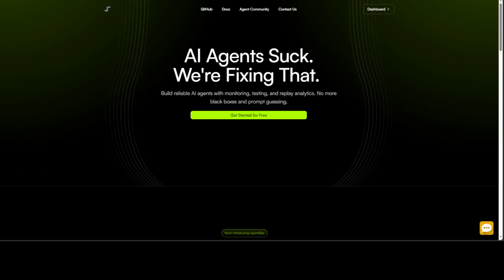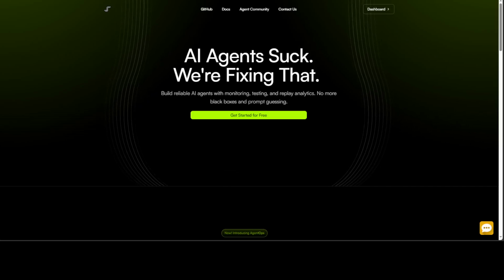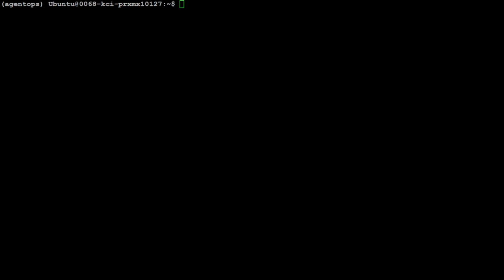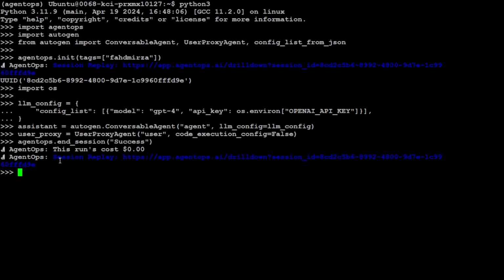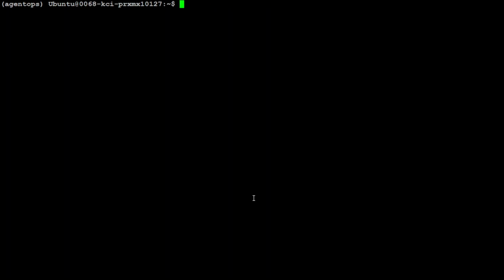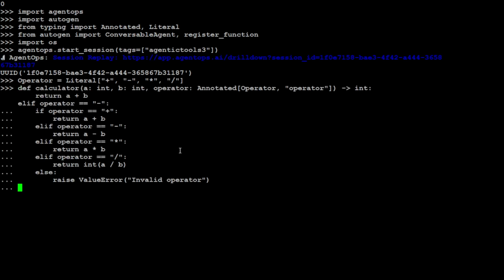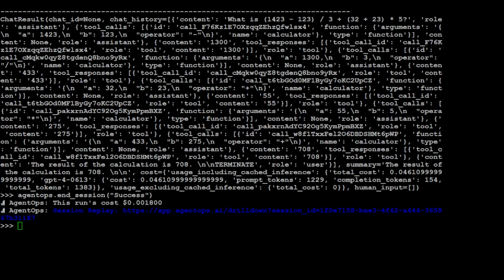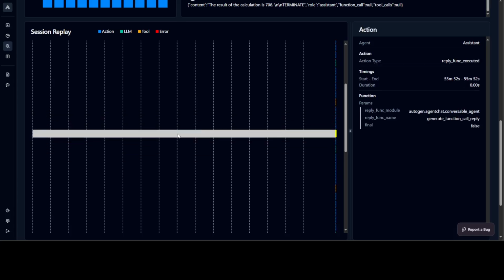Integrate AgentOps with AutoGen for AI Agentic App Observability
This video is a step-by-step tutorial to install and integrate AgentOps with AutoGen to monitor, test and replay analytics.